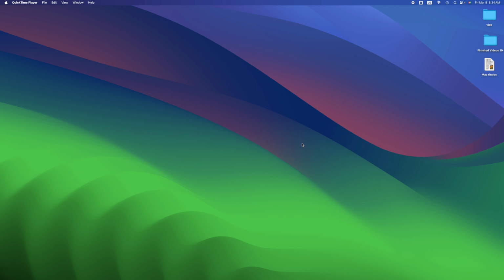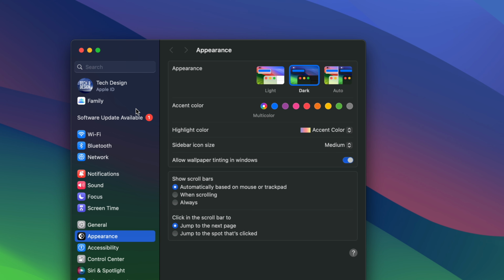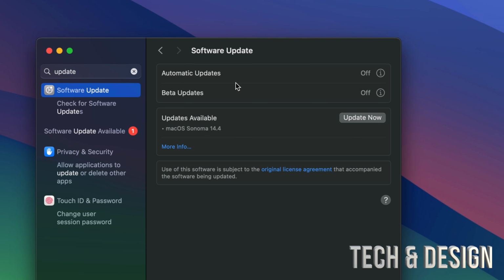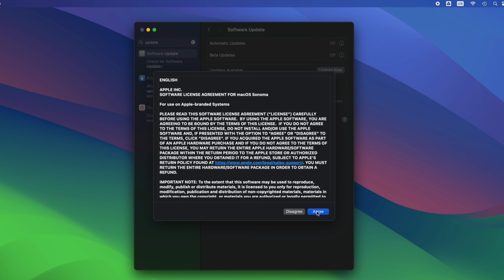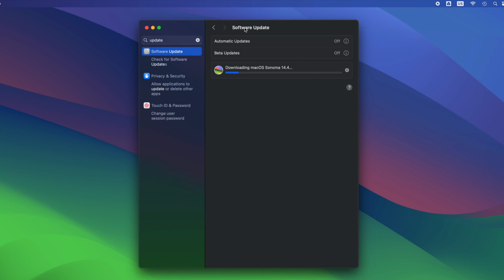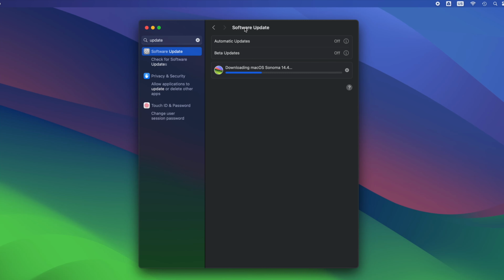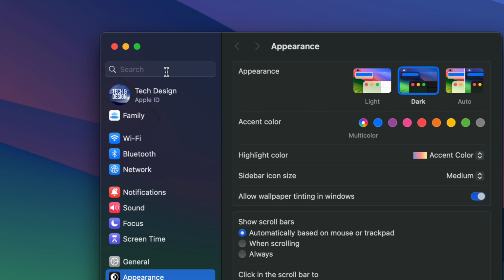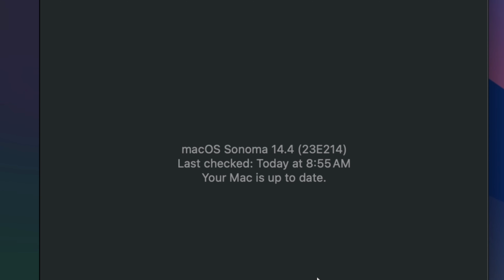Update Mac mini to macOS Sonoma 14.4 | Mac mini M2 | Download & Install